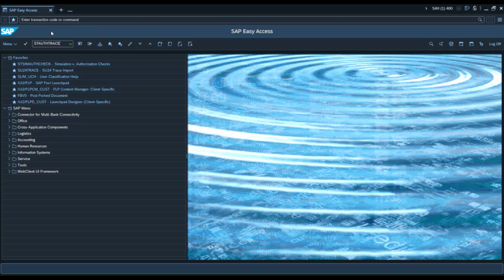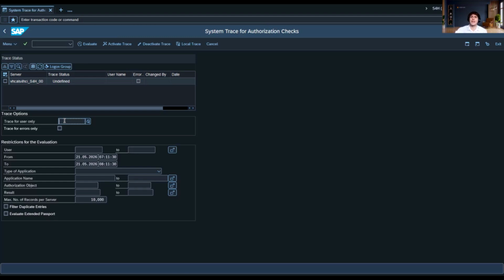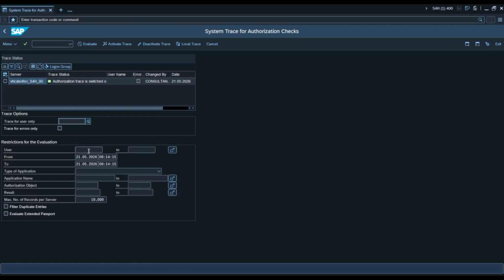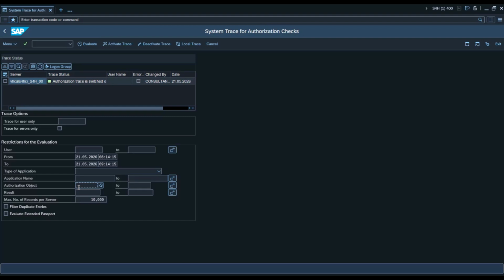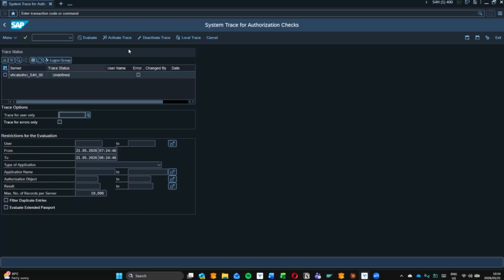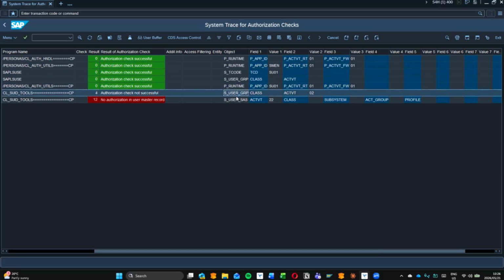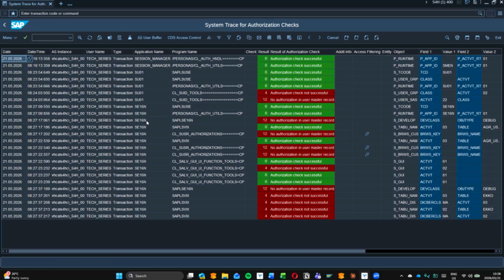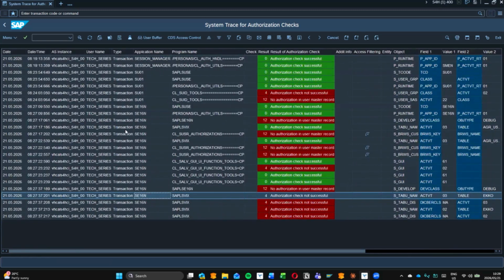SAP Security & GRC Podcast – Technical Series (E09): How to Set up and Analyse STAUTHTRACE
Watch the SAP Security & GRC podcast – helping you on your journey to effective access risk management in SAP.

In this episode, Ross Robertson walks through the SAP short-term user authority check trace (STAUTHTRACE) – a real-time authorisation trace that captures both successful and failed authority checks as users execute transactions, Fiori apps, and RFC calls. Think of it as a far more powerful evolution of the classic SU53 report.

🔑 Key Takeaways:

What STAUTHTRACE is and how it differs from the classic SU53 report

How to activate the trace system-wide or on a specific application server

Why STAUTHTRACE runs on a rolling memory buffer with minimal system impact – so you can leave it active long-term

How to filter results by user, date/time, application type, application name, authorisation object, and check result

A live troubleshooting walkthrough: diagnosing a failed SU01 user-change authorisation (S_USER_GRP)

Reading both passed and failed checks – including table access checks in SE16 (e.g. EKKO) and CDS view entity checks in S/4HANA

Inspecting the user buffer via SU56

👥 Featuring:

Ross Robertson – Senior SAP Authorisations Consultant, Soterion